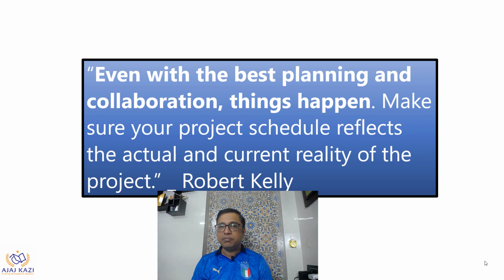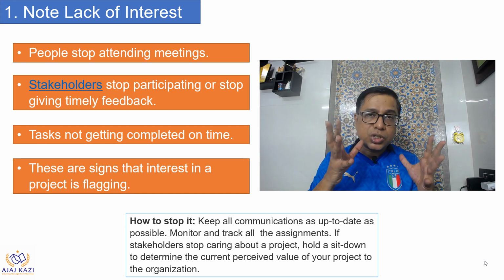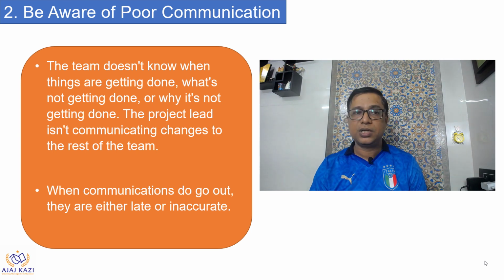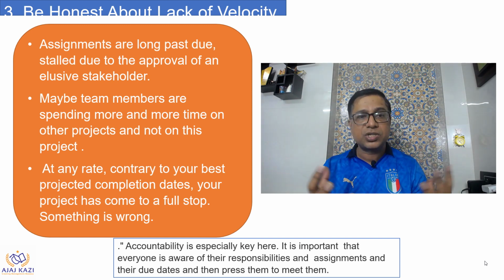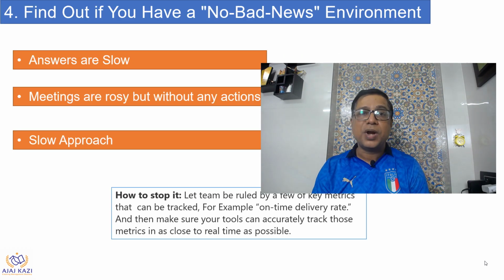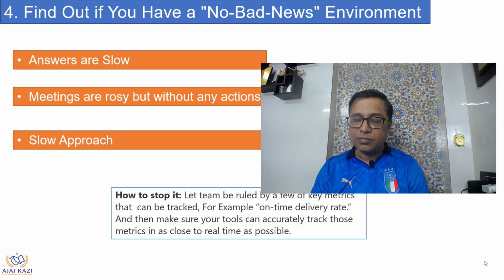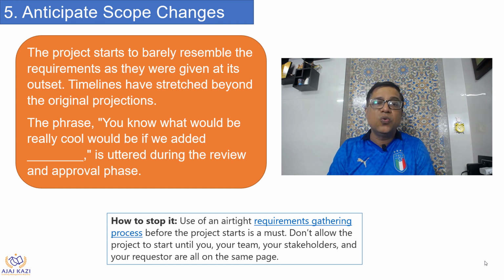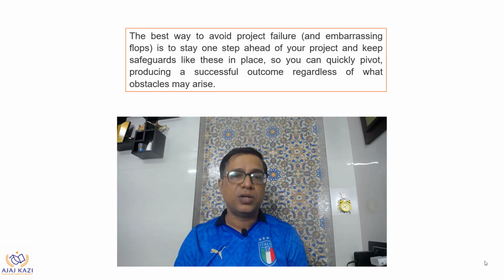5 Ways To Spot Project Failures Before It Happens I Ajaz Kazi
5 Ways to Spot Project Failures in Advance I Ajaz Kazi

This video explains the ways to identify the triggers of project failures proactively. A Must Watch.